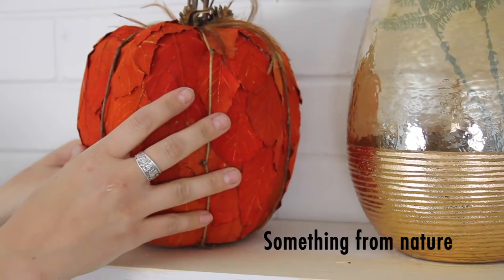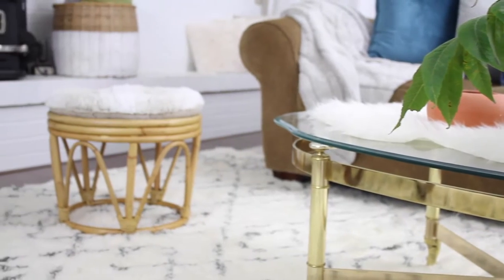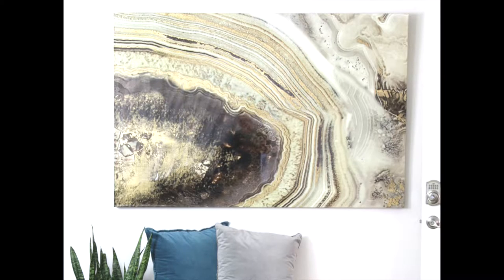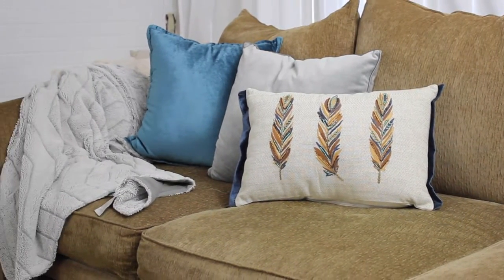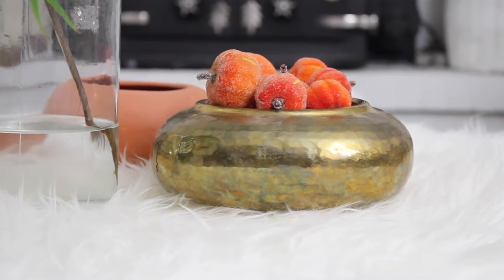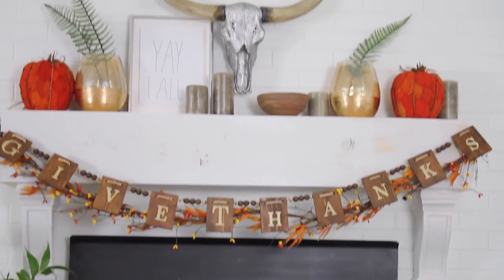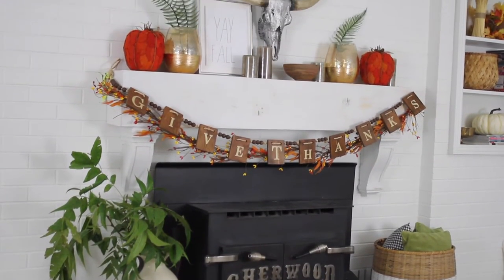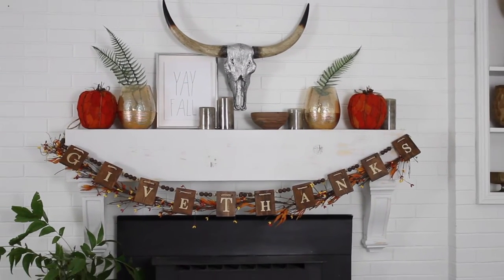Fall Refresh with Pier 1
Decorating for fall should not be hard to complicated. The changing on the seasons is the perfect time to give you home a quick refresh.  Check out my great tips for making your home cozy and ready for fall.  Head over to Hawthorne and Main for more details and tips.